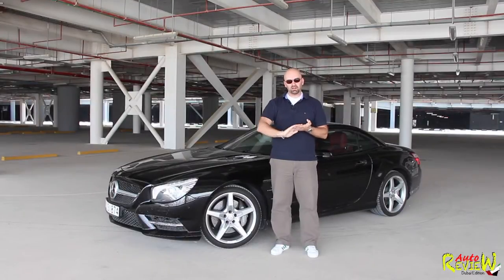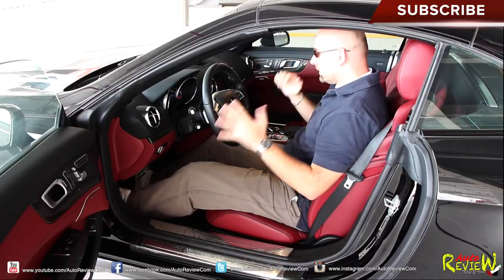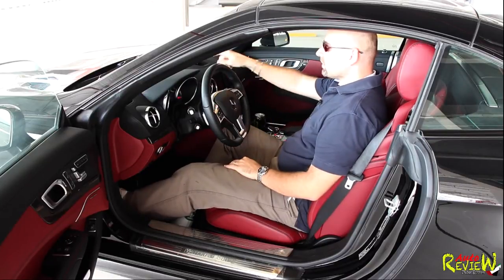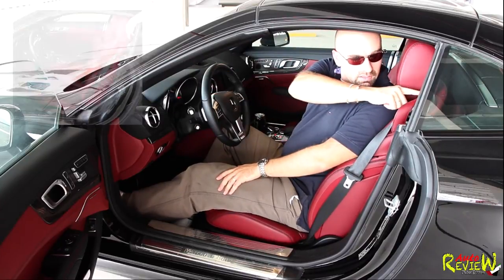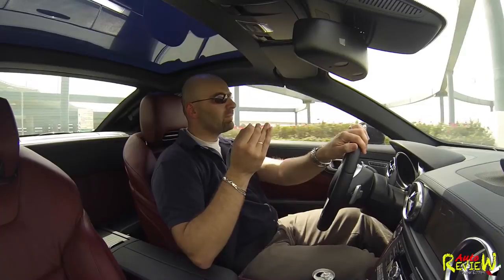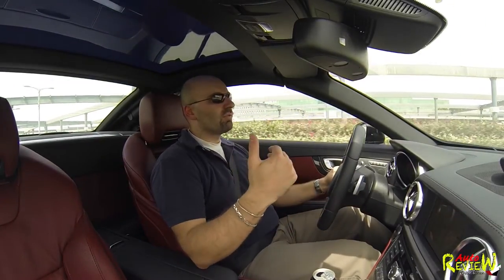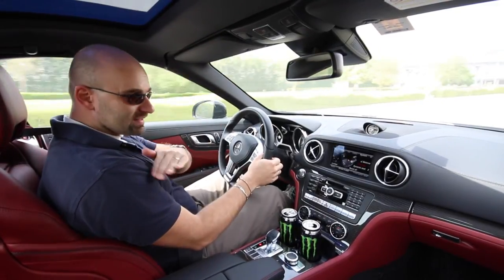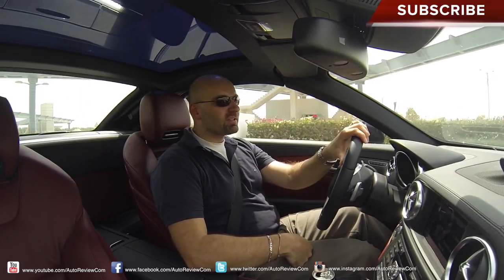2014 Mercedes-Benz SL500 - AutoReview - Dubai (Episode 26) [ENG] long